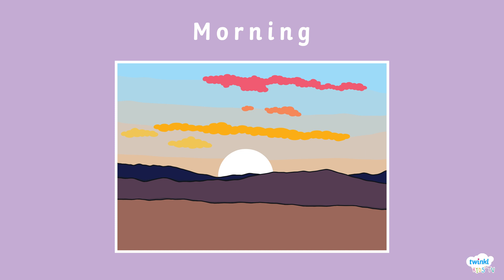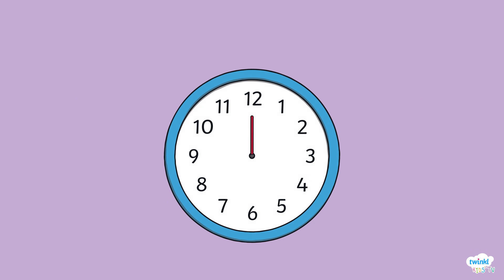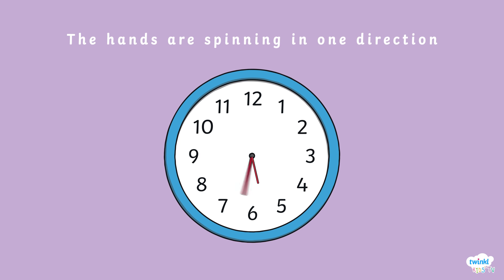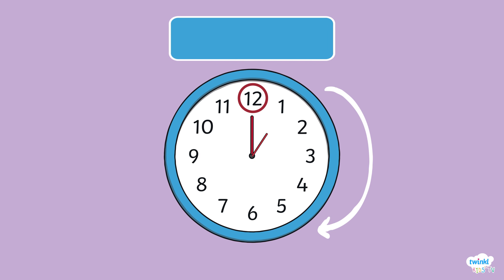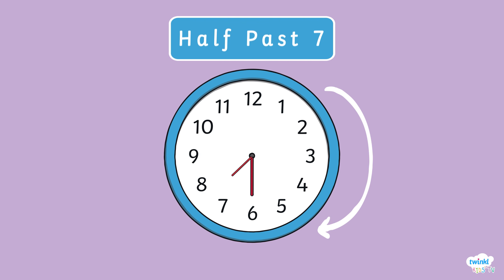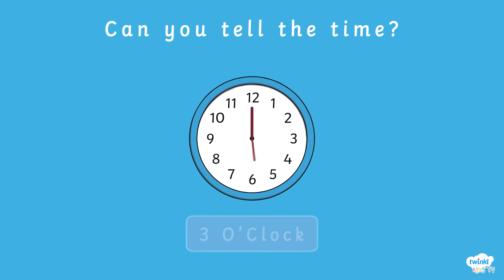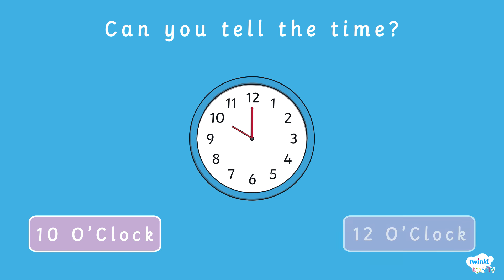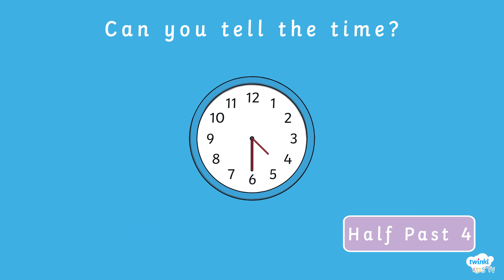How to Tell the Time - Educational Resource Video for Kids - Kids TV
Help your child learn how to tell the time with our fun, Twinkl Kids TV educational video! The clear explanation of how the hour and minute hands work makes telling the time easy for kids.

to read our blog about learning how to tell the time, which includes some great resources!

Why not watch along with your child, helping them with the first round, before seeing if they can work out the times by themselves after?